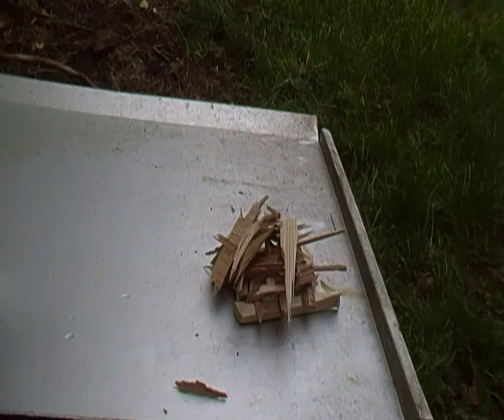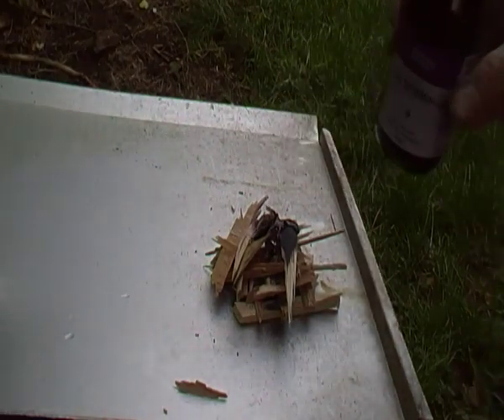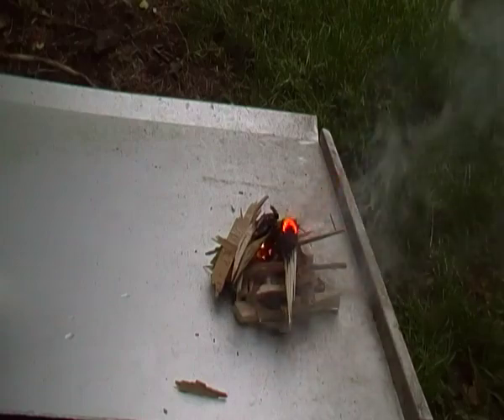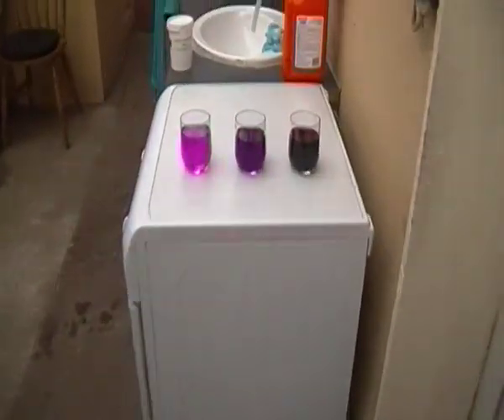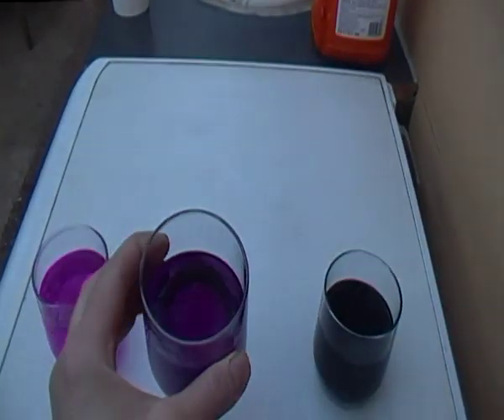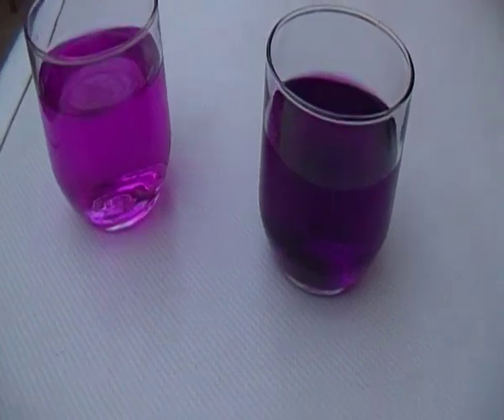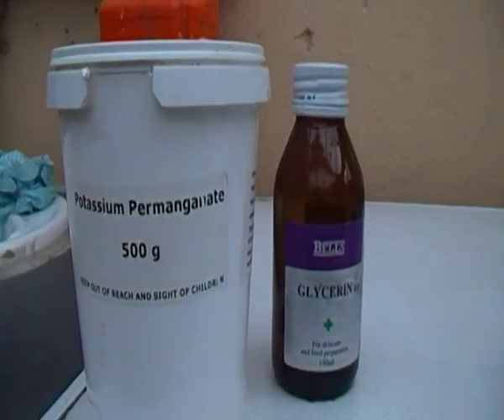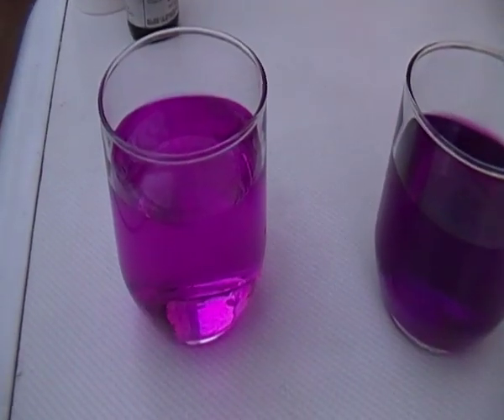Potassium Permanganate for fire kit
potassium permanganate for fire and survival kit